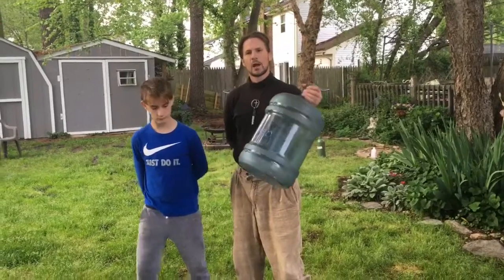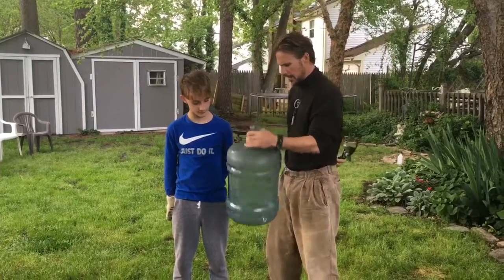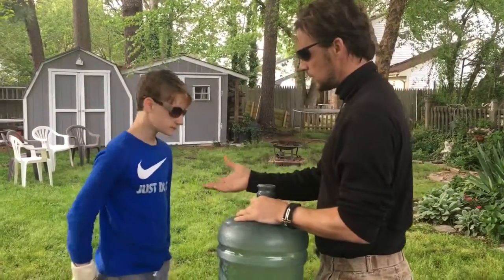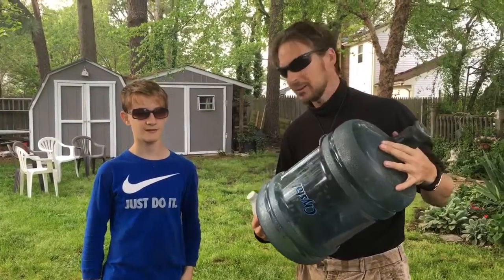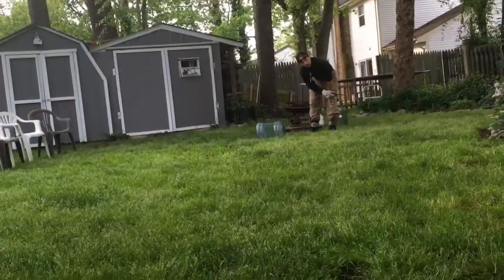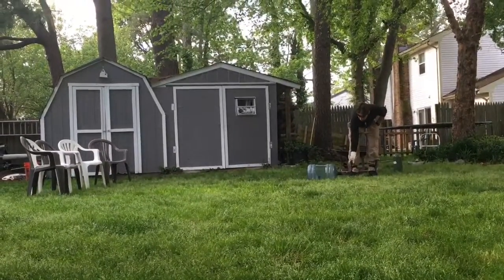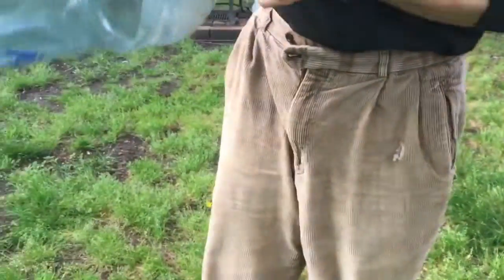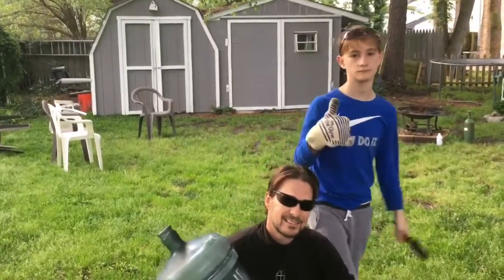5 gallon water jug takes flight!!! (DO NOT TRY AT HOME!!!)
If your wondering why I said hey this is dumb things tv, I have a second channel and was planning to upload it there but there was some kind of error so I uploaded it here